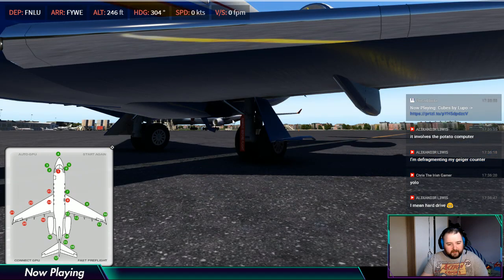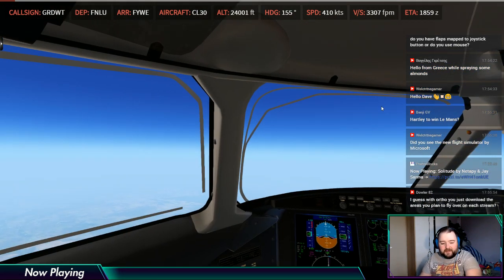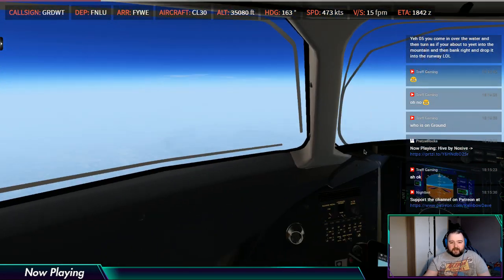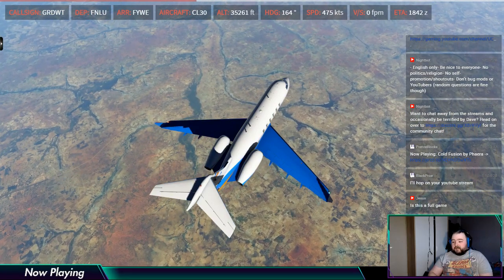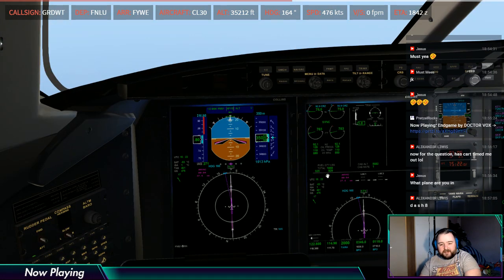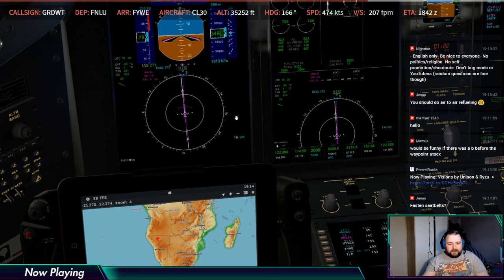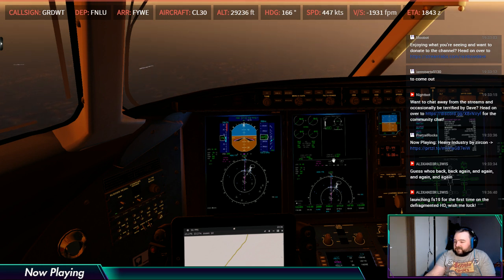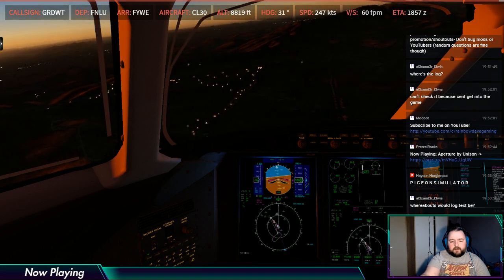Luanda-Windhoek | Mostly GA World Tour | X-Plane 11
Welcome to the GA World Tour, where I've had the bright idea of doing hundreds of flights in mainly general aviation planes! Today we're heading from Luanda to Windhoek in a Challenger 300!